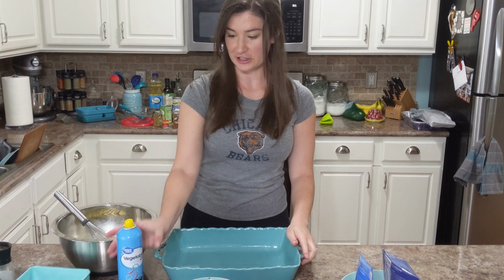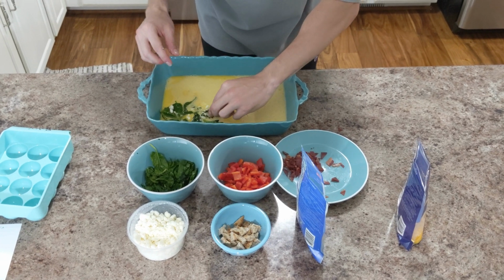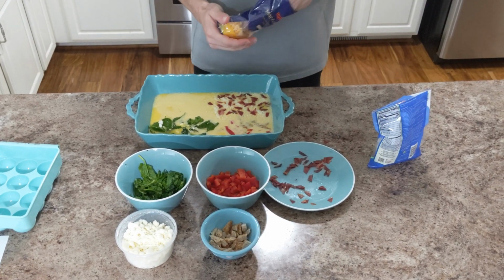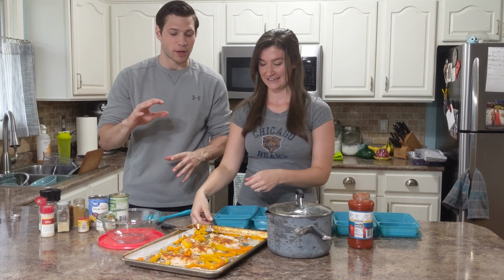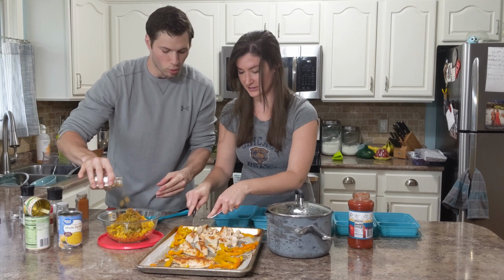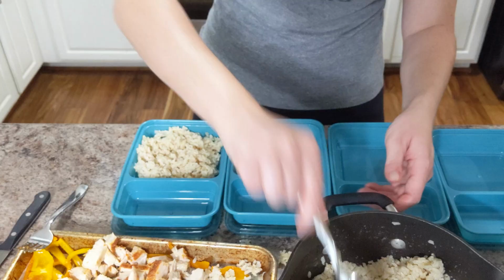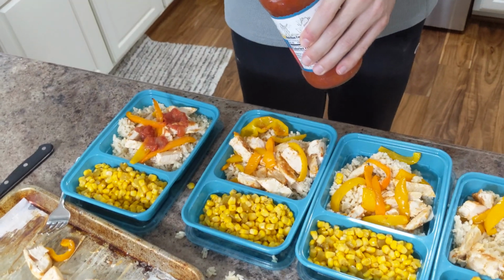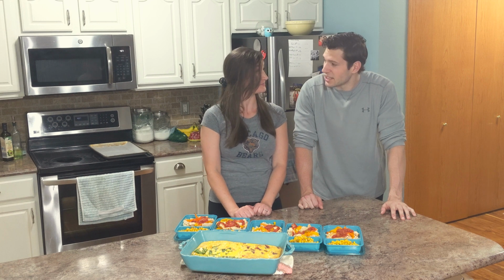MEAL PREP FOR THE WEEK- HEALTHY BREAKFAST AND LUNCH DONE FAST AND EASY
The Cawiezell Crew prepares for a healthy & easy week of eating by meal prepping a delicious breakfast egg bake & light fajita lunch.

Hey Beautiful People, we're Emily & Tyler! We are an engaged couple that live in the Midwest and keep ourselves entertained by challenging each other, cooking delicious recipes, crafting, building, working out & everything in between.